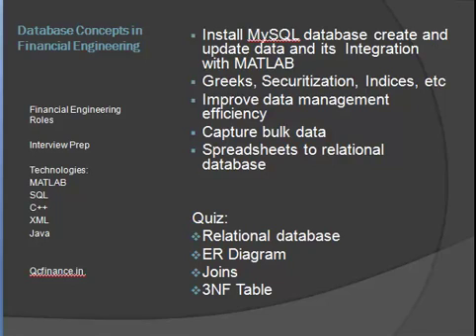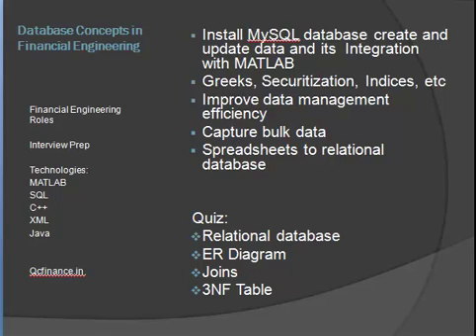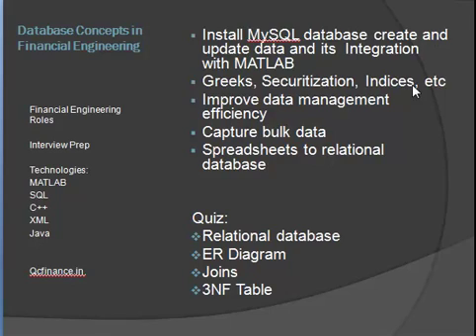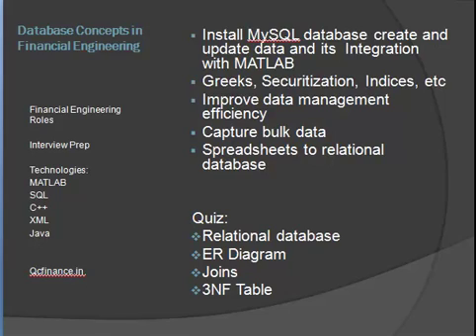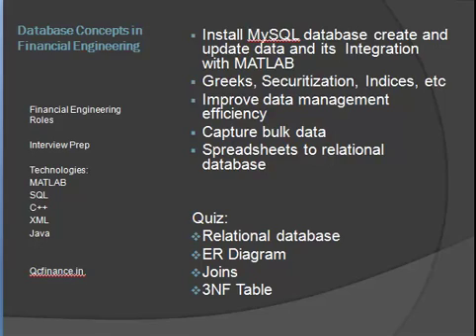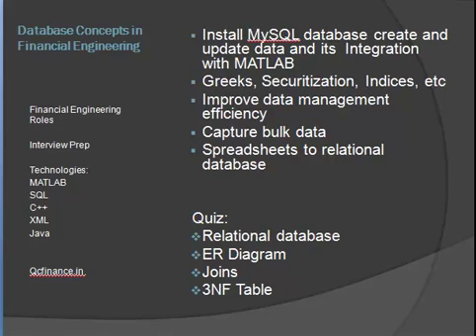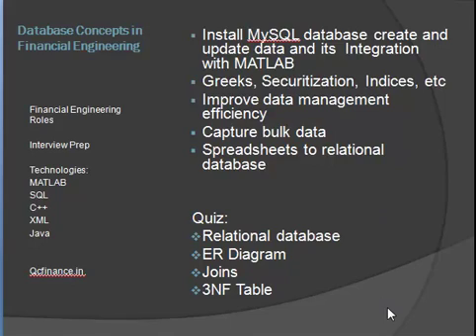Database concepts in Financial Engineering - Refresher